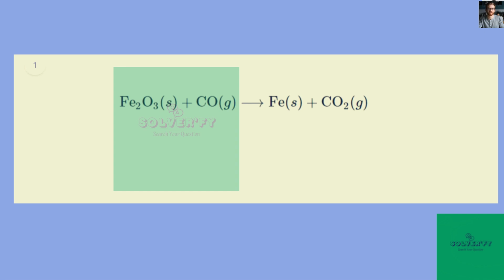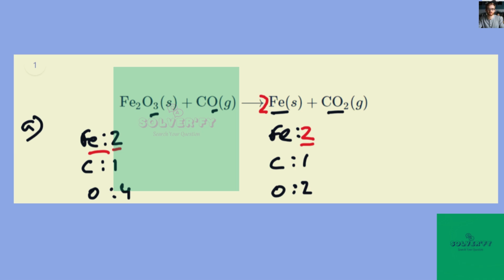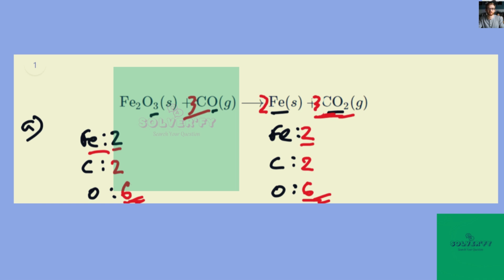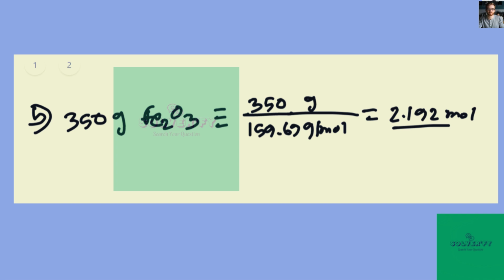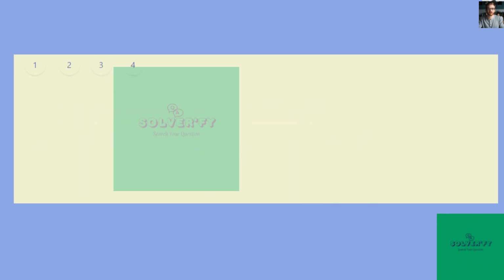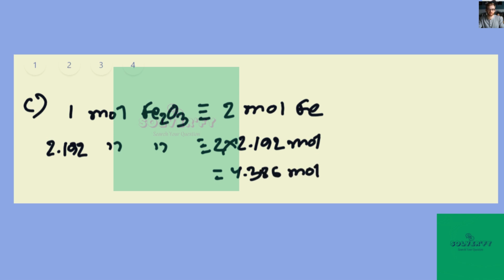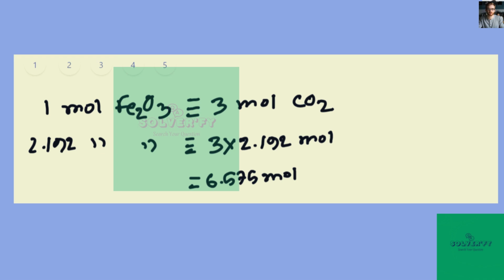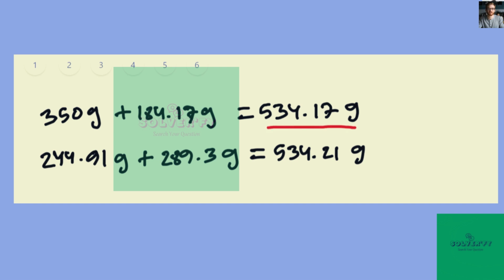[Chemistry] An iron ore sample contains together with other substances. Reaction of the ore with C